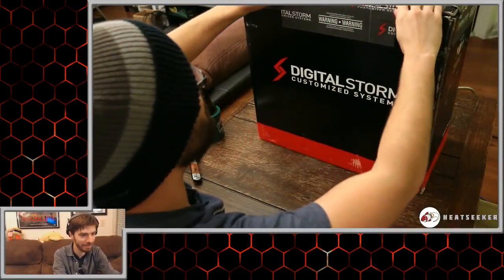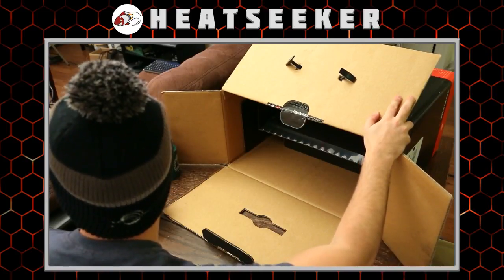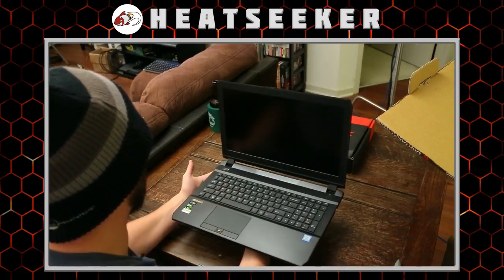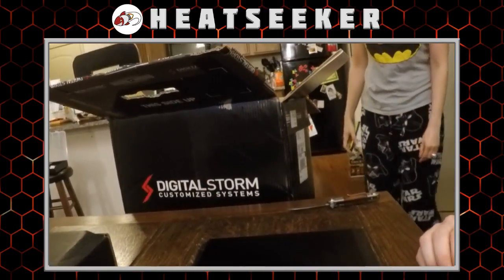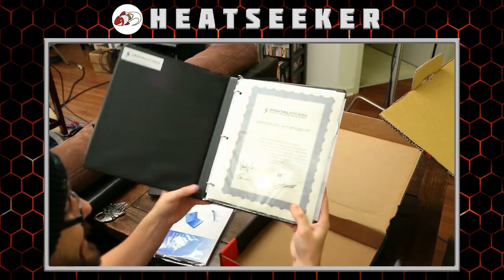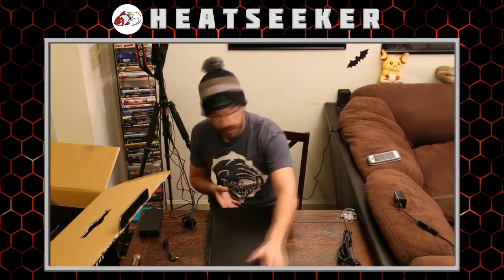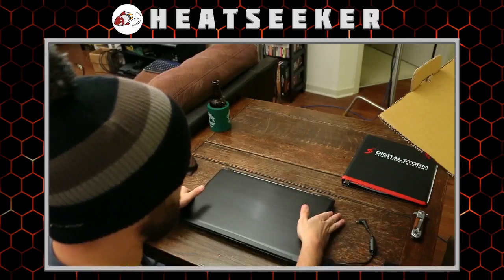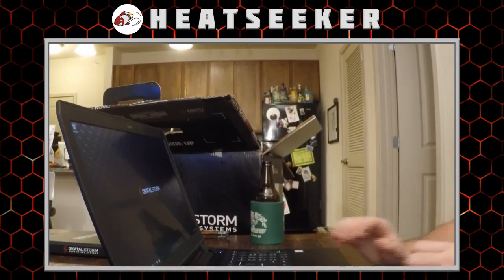Unleash the Beast - TheHeatseeker.com Unboxes the New Laptop